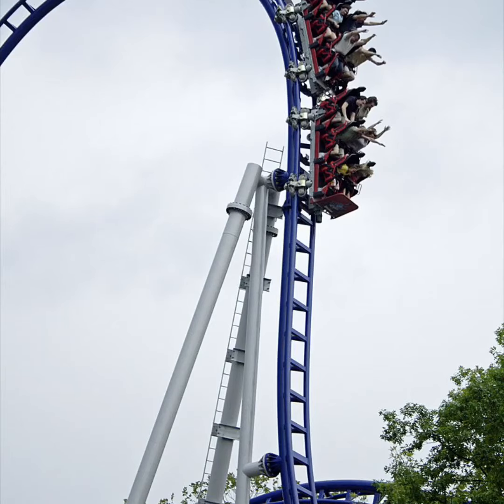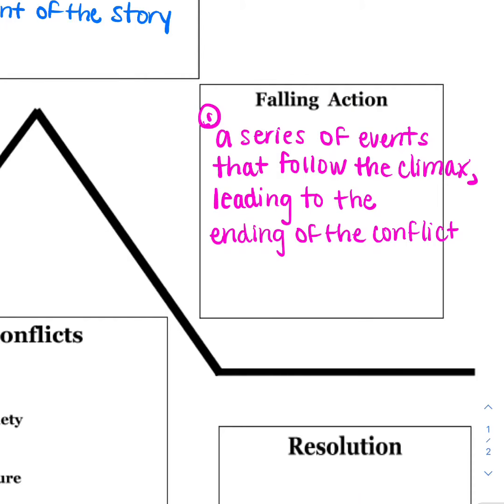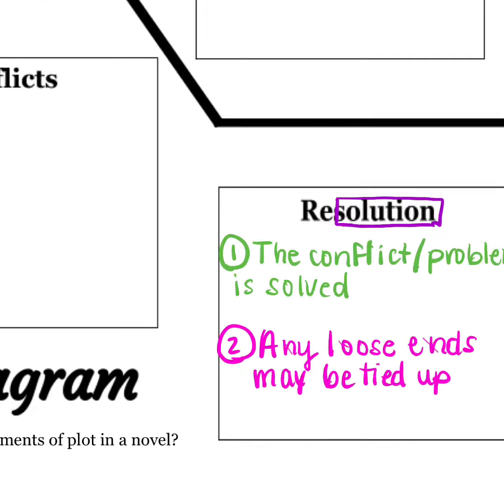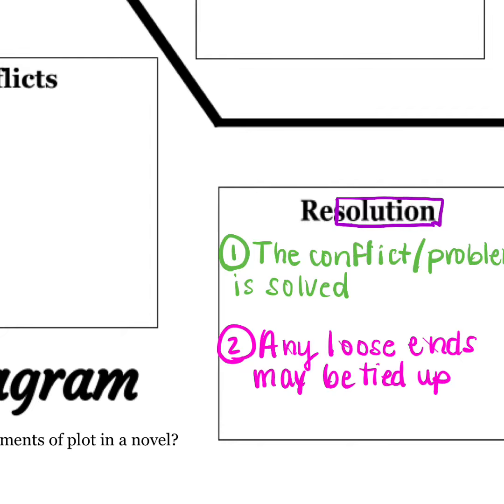The Stages of Plot